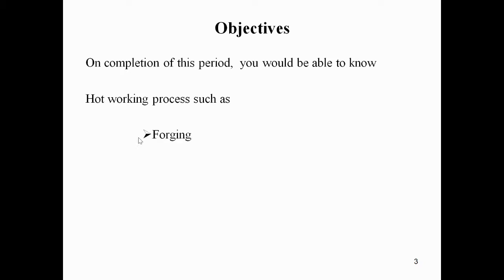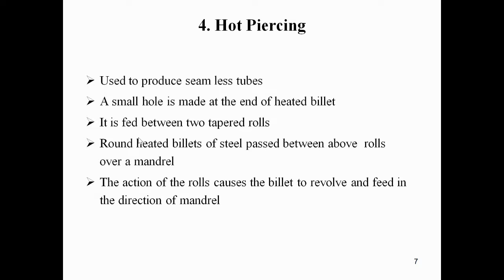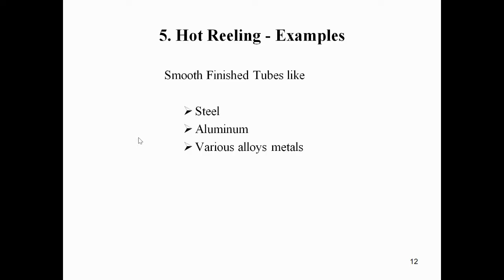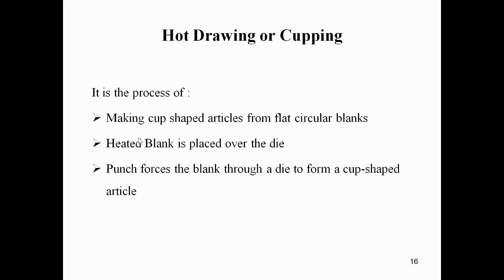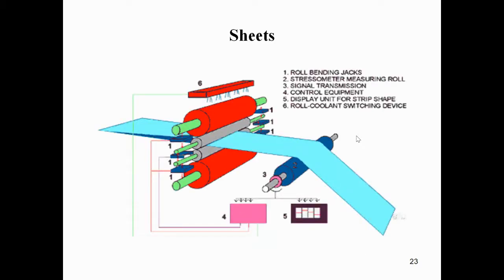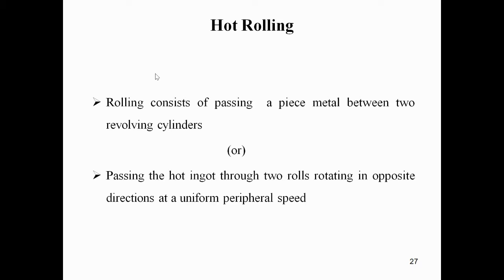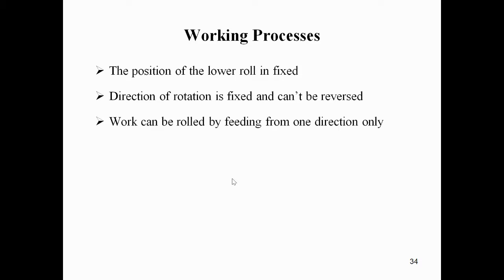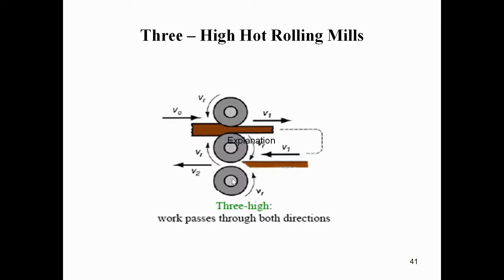types of hot working processes